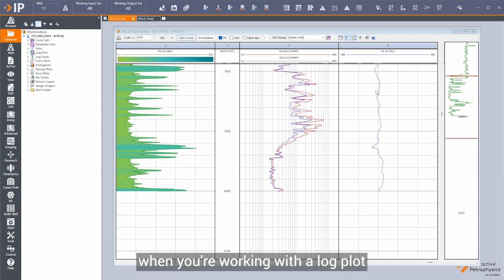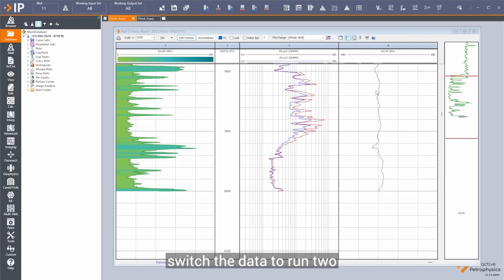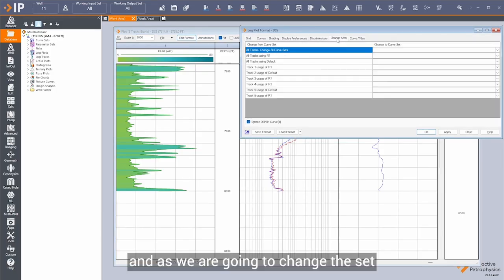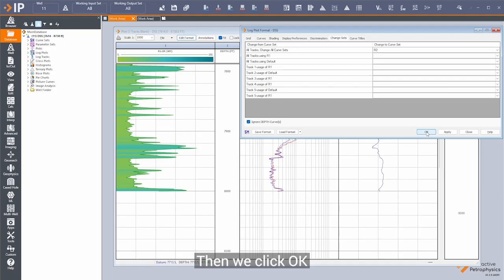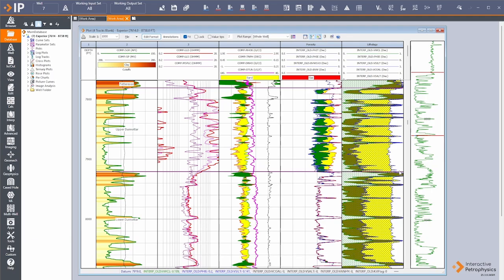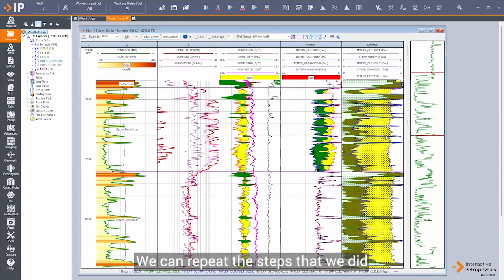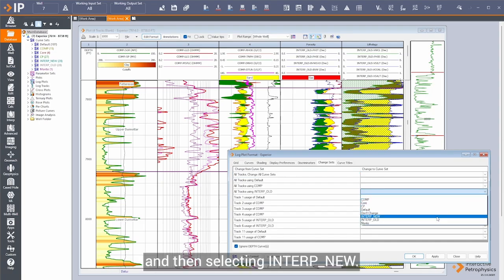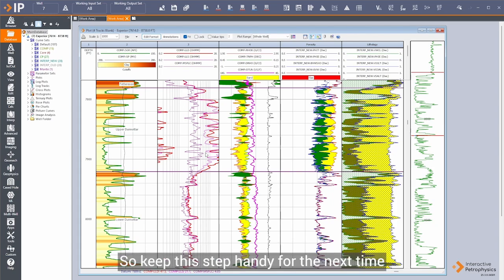IP - Log Plot Change Curve Sets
DESCRIPTION
Within this video, when working with IP log plots, you may want to change out the curve set the data is originating from for data in another curve set.
This is quite useful if you have already made your favourite log plot and you want to change out the data but don't want to rebuild the plot from scratch.